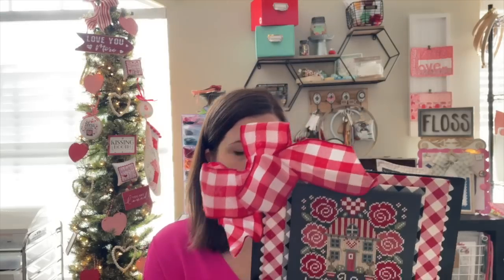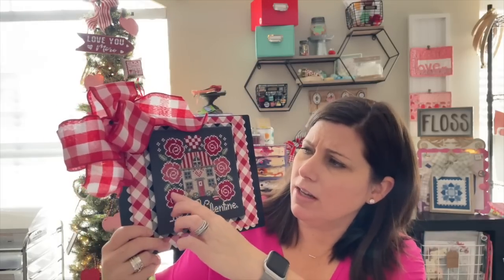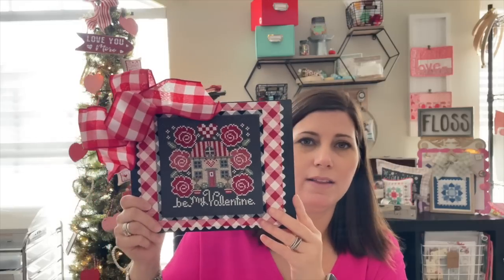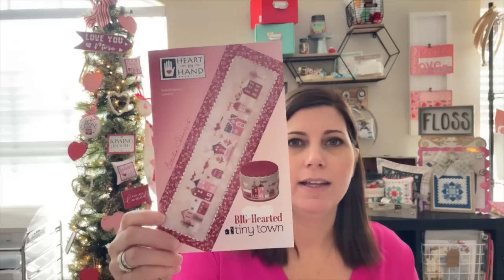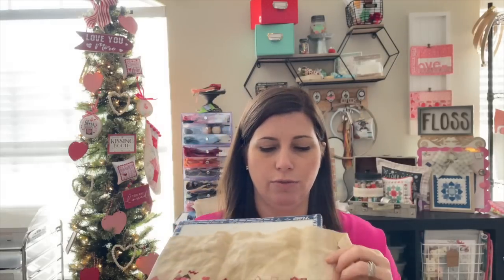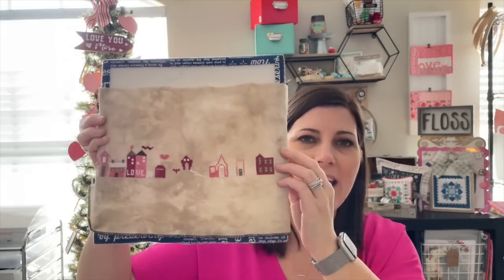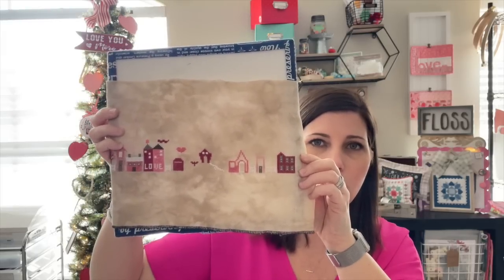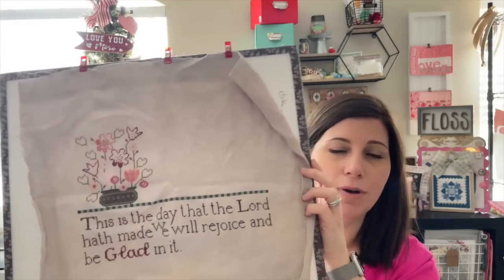Flosstube #39 - Sweetwater Stitcher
6 in 6 weekend Feb 10-12 (more information in the facebook group)

**SALs (Stitch A Longs)
Mad for Plaid by Hands on Design
Hosted by @chantelledeimling-141desig3
On the Edge Backer by 141 Design Company
Love Notes by It's Sew Emma
Hosted by @FatQuarterShopFlossTube
More Chocolate Bunnies by Hands on Design
Hosted by @NicholSpohrLLC
Hive Rules by Primrose Cottages Stitches
Hosted by Denise Waters @nisestitches
Big Hearted Tiny Town by Heart in Hand
Hosted by me and @mrsjonesstitches

**Finishes
Arrow Celebration Small (Free chart) by Hello from Liz Matthews
**WIPS
Big Hearted Tiny Town

**Haul
SamBrie Stitches Etsy Shop
Pete's Bee Skep Etsy Shop
Eliza's Little Sampler by From the Heart Needle Art by Wendy
Spring by Salt and Pepper Stitching
Corner tool from 141 Design Company